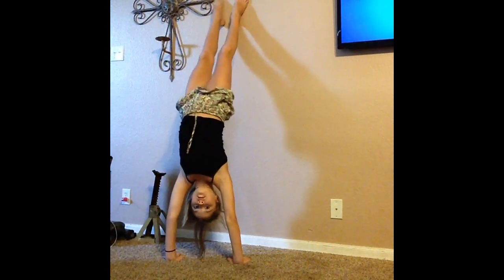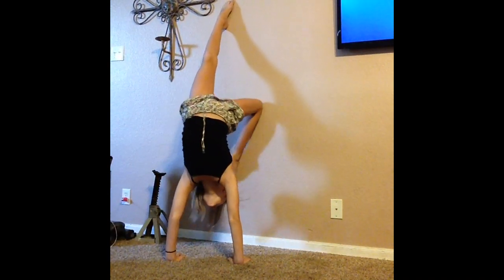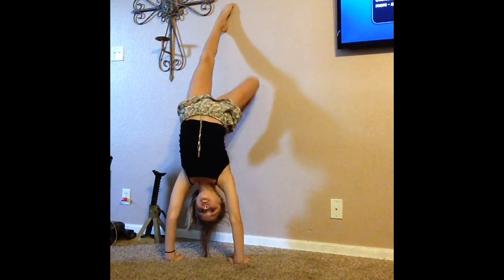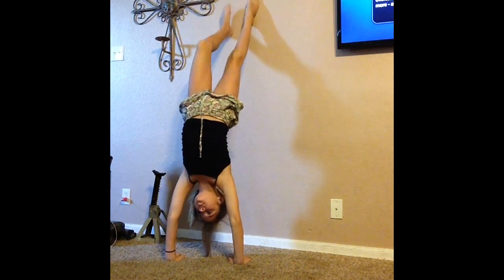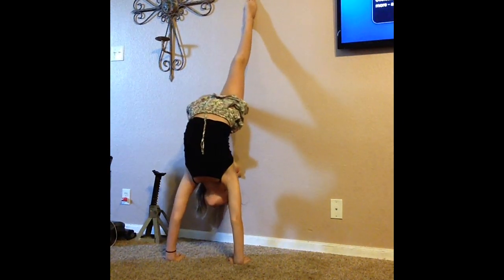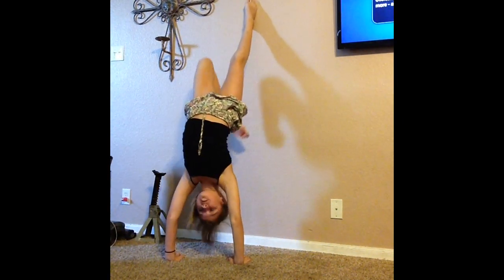Back stretches!!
So, so, so sorry I haven't posted in SO LONG! I will get better at this! Please comment request for next weeks video and give this a big thumbs up! I'm again sorry for not posting, if this gets 300 likes I will post a video doing the salt and ice challenge!! Love yall❤️ see y'all next week(: !